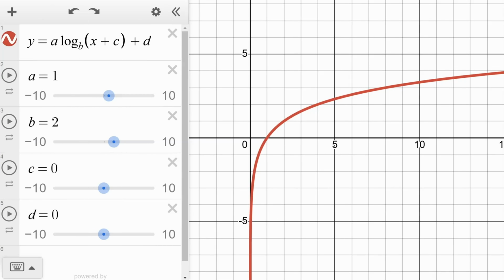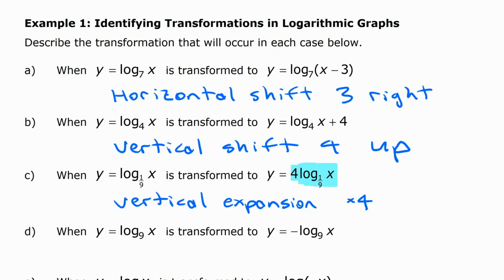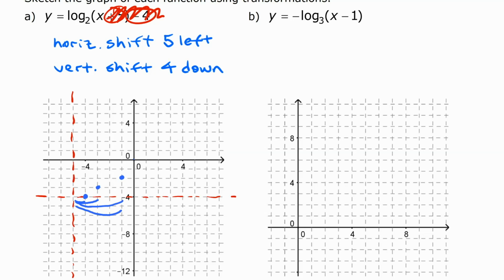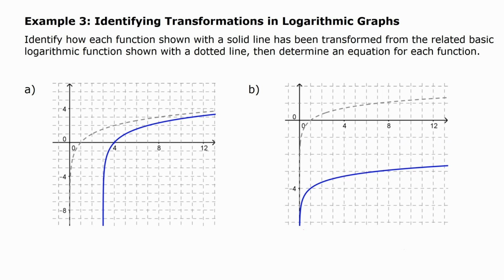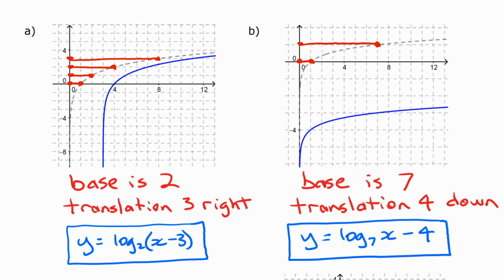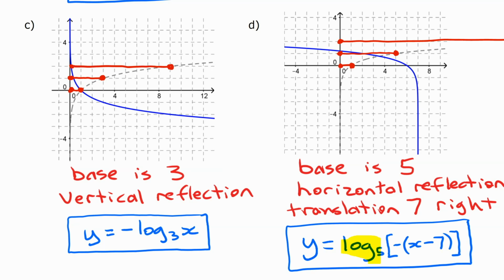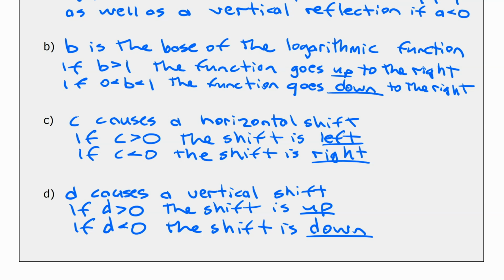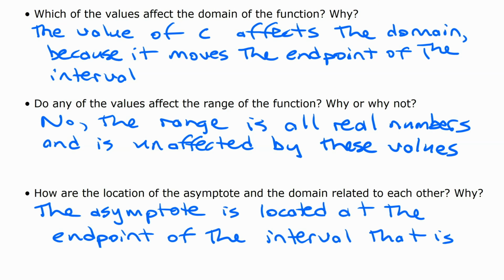Transformations of Logarithmic Functions - Sketch Graphs & Write Equations • [8.2] PRE-CALCULUS 12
Learn to apply translations, reflections , and expansions/compressions to graphs of logarithmic functions, both sketching graphs for given equations and writing equations for given log function graphs.
See the rest of my videos covering other Exponential and Logarithmic Functions, Graphs, and Applications concepts

Corresponds to chapter 7, section 7.2 in McGraw-Hill's Pre-Calculus 12, but also fits with an exponents and logarithms unit from almost any other Pre-Calculus course or textbook.

00:00 Introduction
00:22 Pre-requisites and Preview of This Video
01:44 Identify Transformations Given the Equation
04:03 Sketch the Graph Given the Equation
08:48 Write an Equation Given the Graph
15:00 Summary Transformations of Logarithmic Functions
17:56 Some Follow-up Understanding Questions
20:19 Wrap Up and End Screen